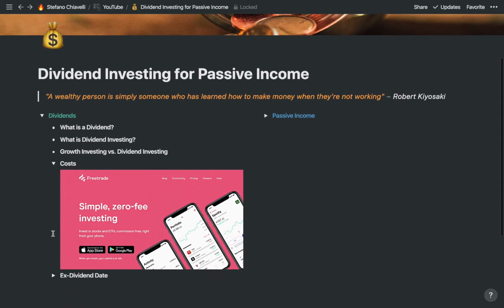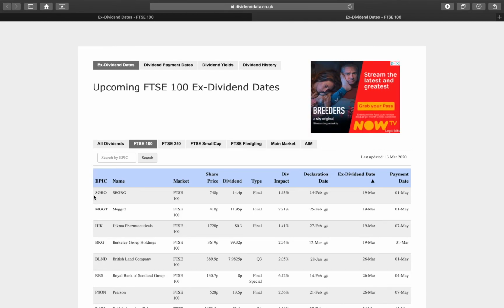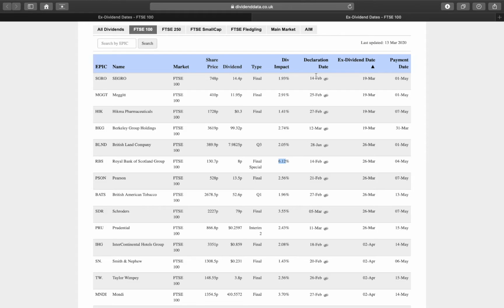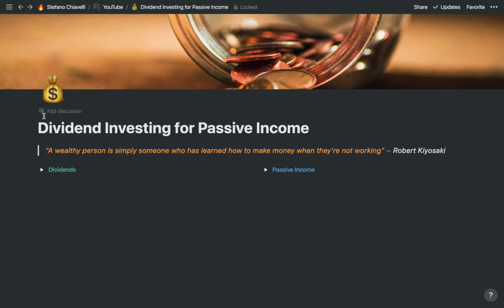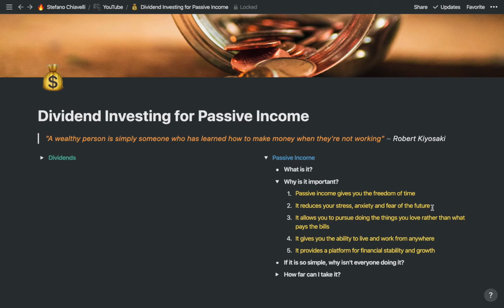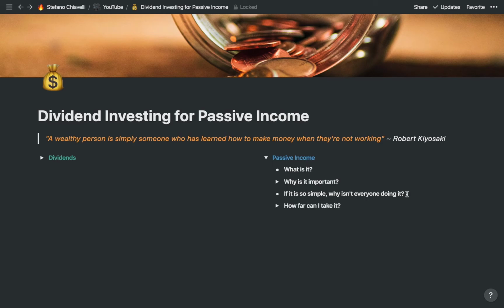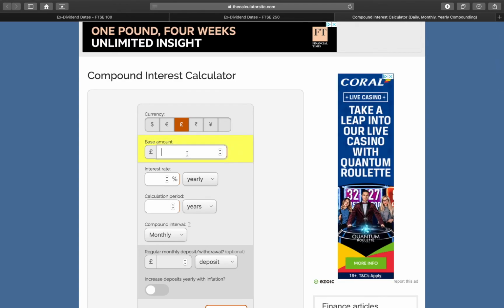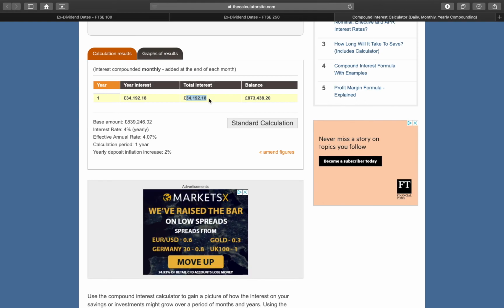Dividend Investing for Passive Income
In times of instability and uncertainty, it is ever so important to ensure a constant and regular cash flow to be able to meet our daily needs, such as food and shelter.  As with every financial crisis, these simple essentials in life may be subject to scarcity - this brings about plenty of fear, frustration and stress. Dividend investing is one of the simplest ways for investors to create passive income, by generating a regular stream of revenue from their investments. Join me in my 10th YouTube video to know more about this recession-proof strategy. Thank You!